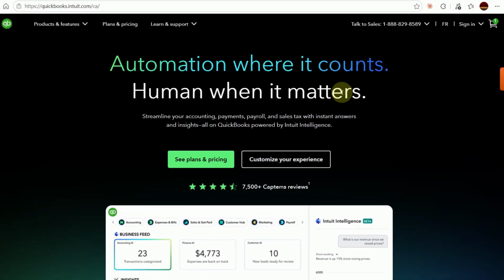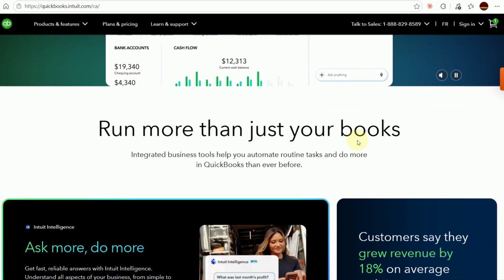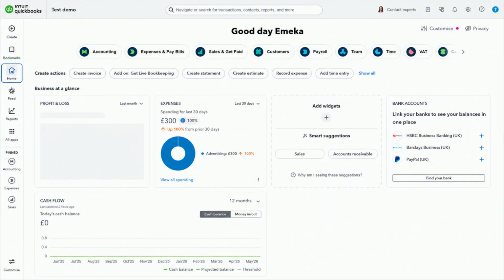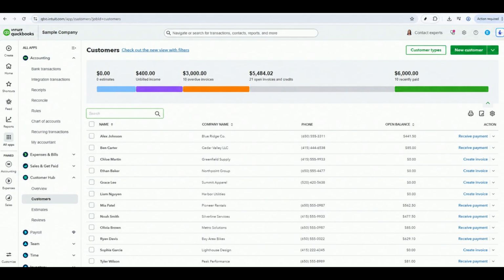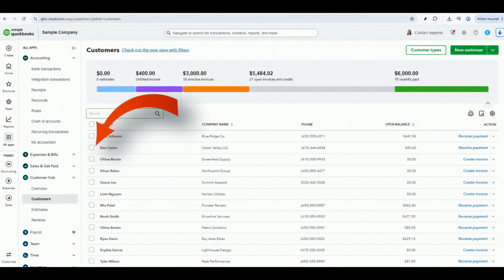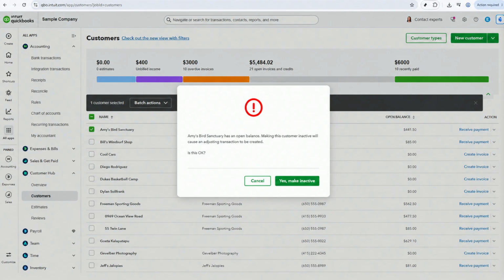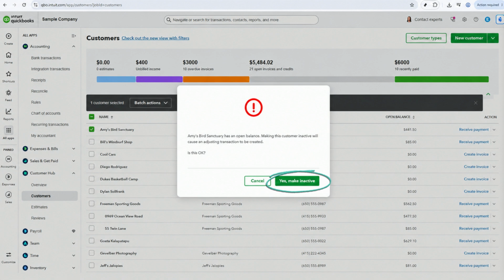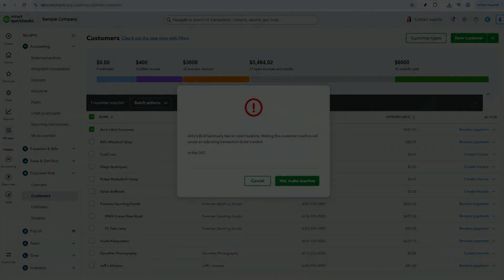How To Delete a Customer in Quickbooks Online (Full 2026 Guide)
Learn how to delete a customer in QuickBooks Online step-by-step in this full 2026 guide. In this tutorial, I’ll show you how to remove or make customers inactive, organize your customer list, and manage your accounting records more efficiently in QuickBooks Online.

Perfect for small business owners, accountants, freelancers, and bookkeepers using QuickBooks Online.

On this channel, we cover:

CRM systems
Marketing automation
Sales funnels
Lead generation
Email automation
Workflow automation
No-code tools